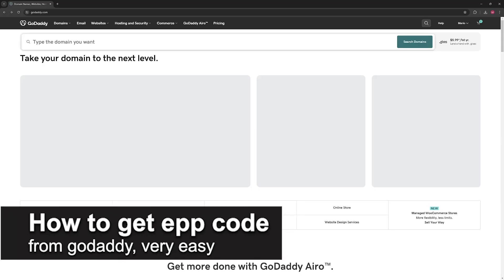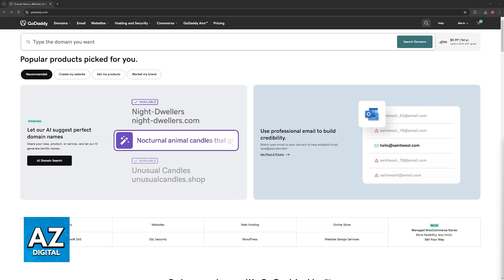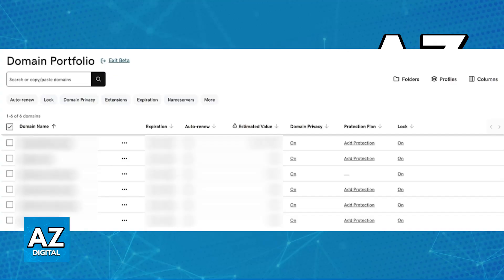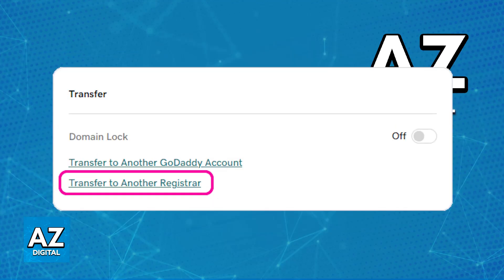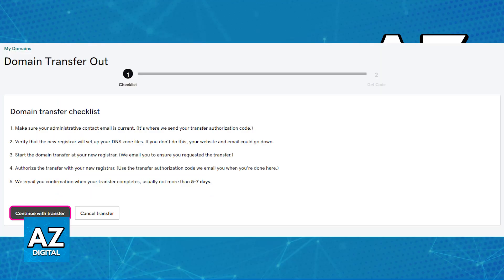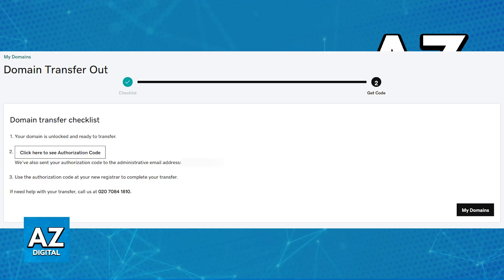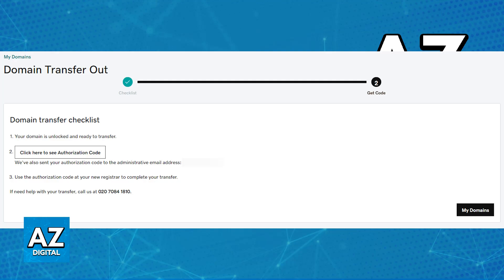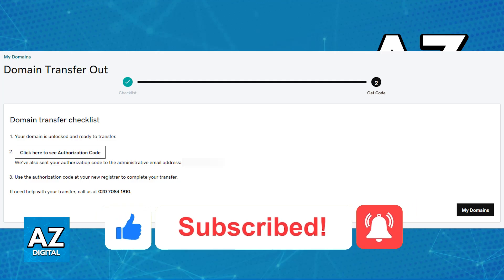How To Get EPP Code from GoDaddy (2025) - Step by Step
In this video I will clear your doubts about how to get epp code from godaddy, and whether or not it is possible to do this.